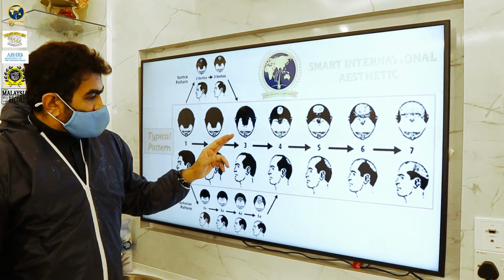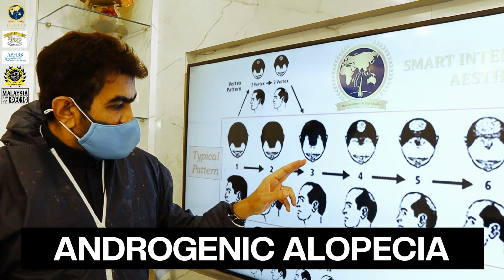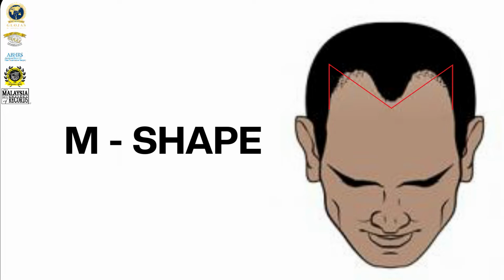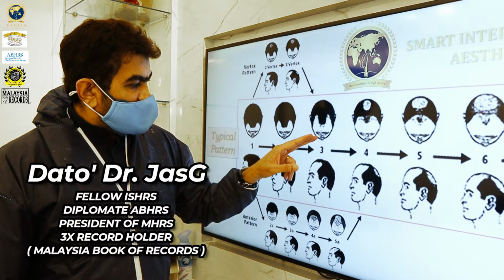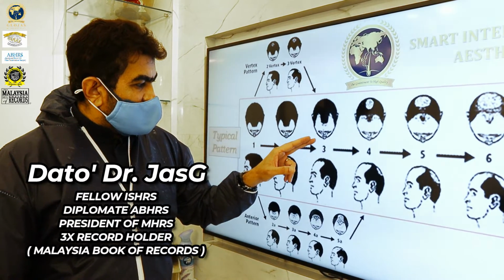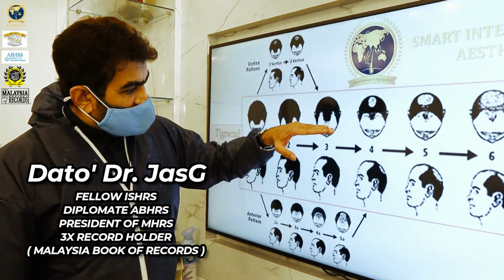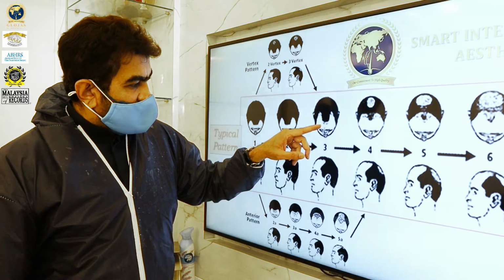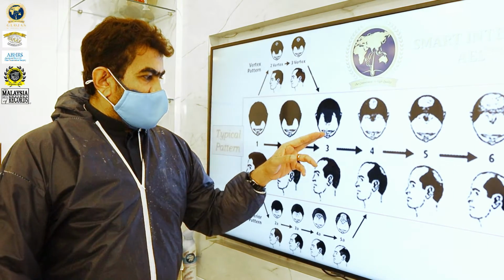WHAT IS MALE PATTERN HAIR LOSS LEVEL 3? | HAIR TRANSPLANT MALAYSIA | TANAM RAMBUT MALAYSIA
🏬 ONE STOP CENTRE FOR ALL YOUR AESTHETIC,BODY,SKIN & HAIR NEED 🏬

If you are interested to know more, feel free to drop us the inquiries to:

⏰ MON - FRIDAY | 9.00 AM - 6.00 PM

📍 Glomac Galeria Hartamas, B-G, 05, Jalan 26a/70a, Desa Sri Hartamas, 50480 Wilayah Persekutuan, Wilayah Persekutuan Kuala Lumpur

❤️❤️ GLOJAS BRINGS OUT THE BEST IN YOU  ❤️❤️